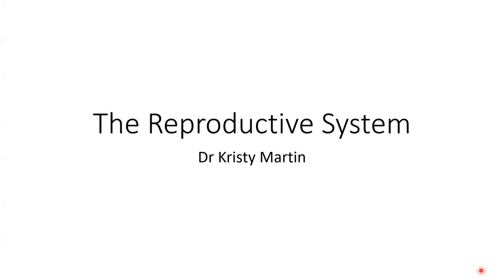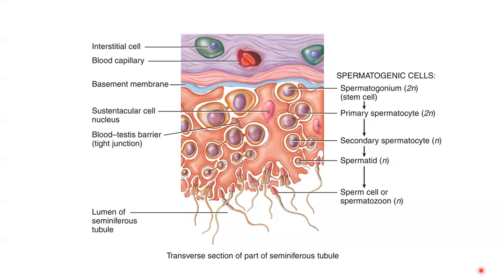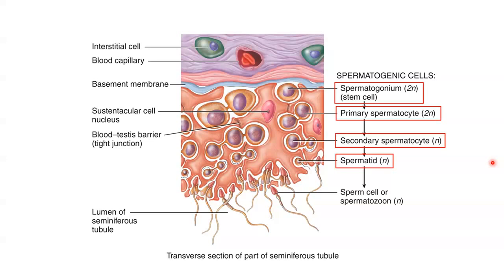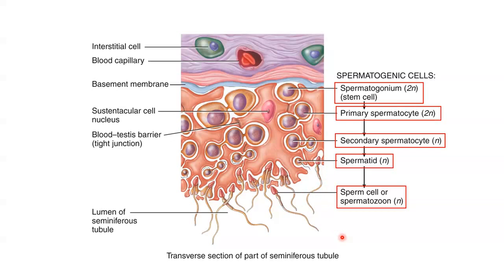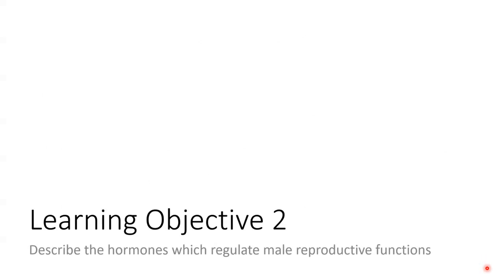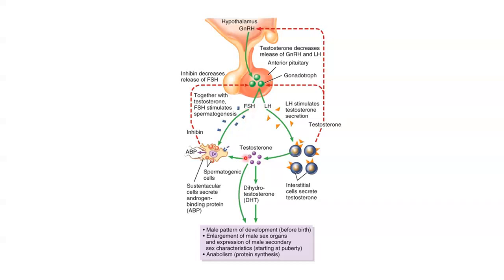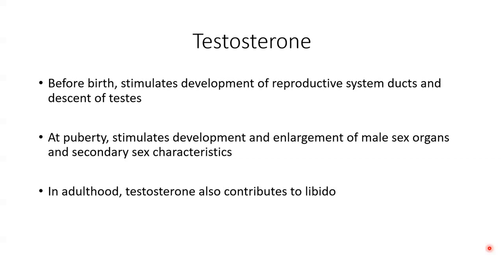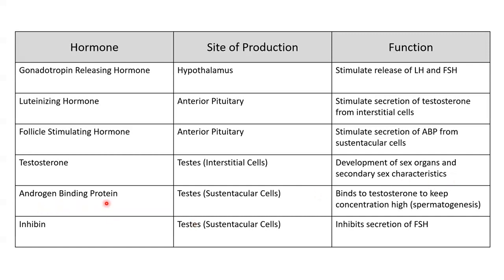Physiology of the Male Reproductive System